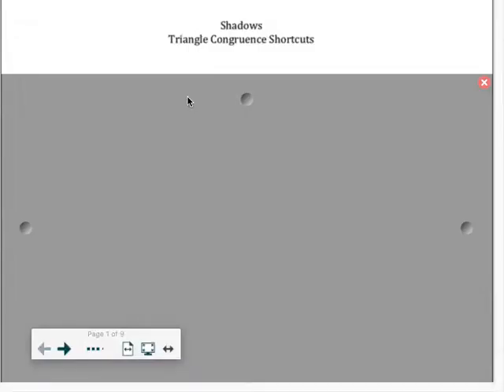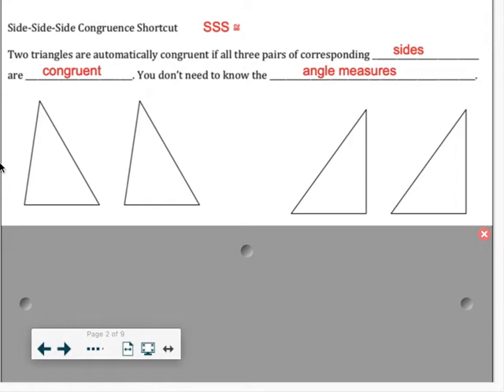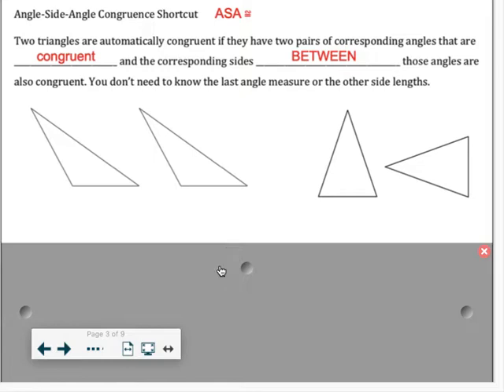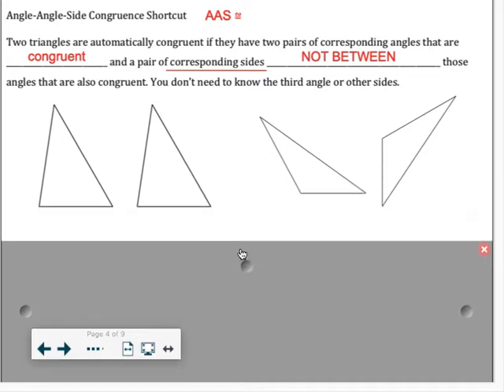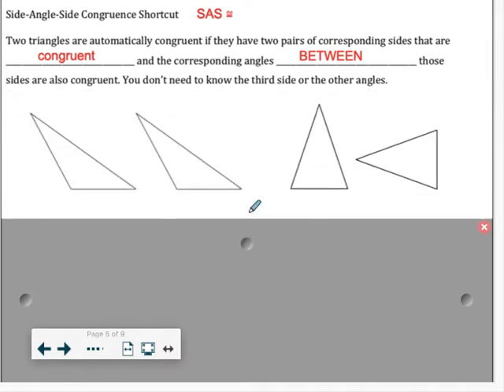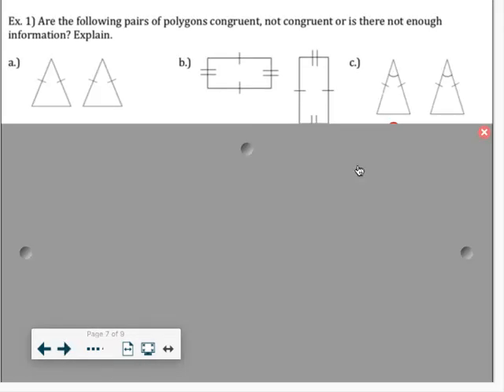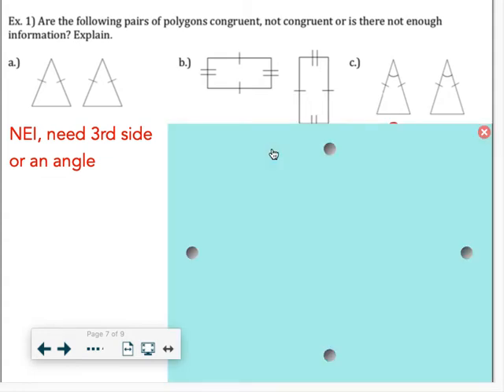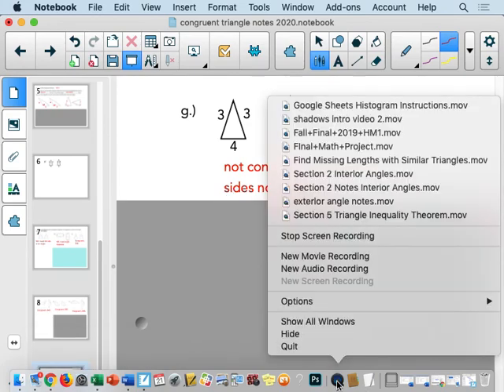Section 6 Congruent Triangles